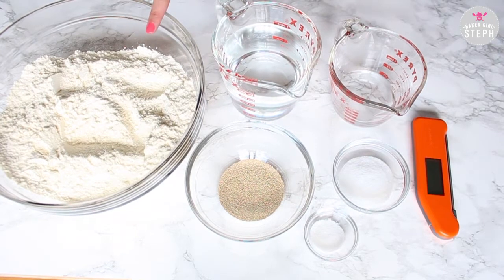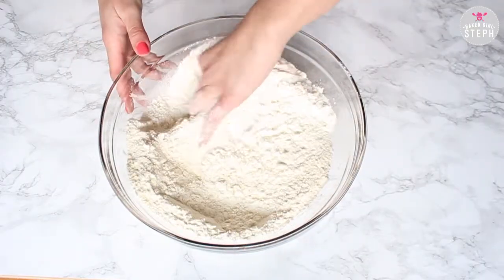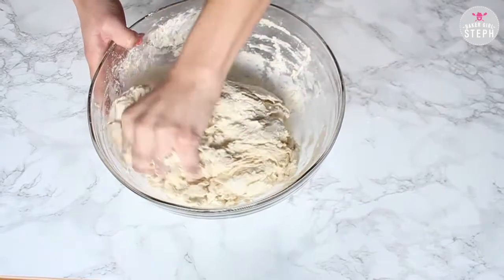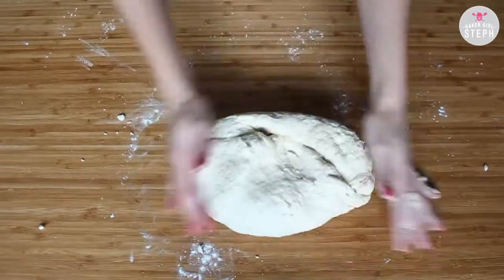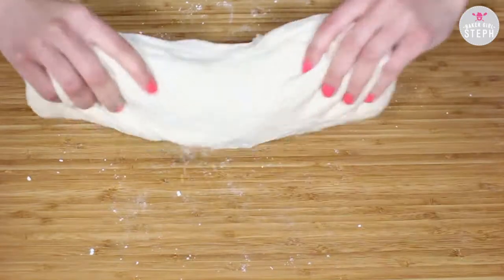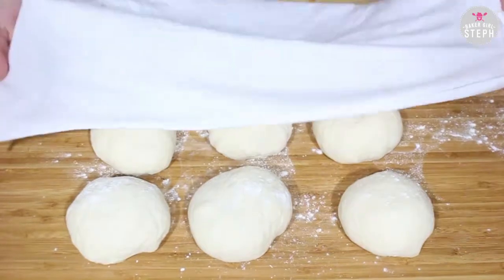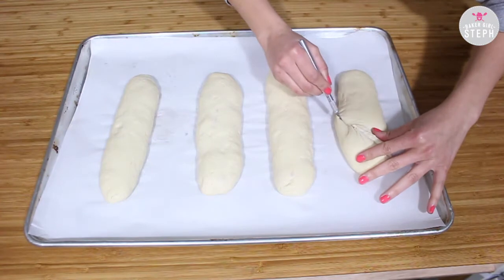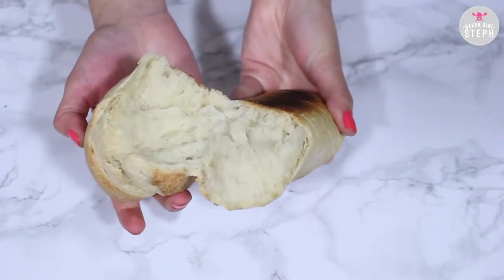HOW TO MAKE SIMPLE FRENCH BREAD || BakerGirlSteph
I'm sharing my bread recipe with you all!
A few tips I shared in the beginning of the video is to have a thermometer handy so you know the exact temperature of your water, have patience, use active dry yeast, and use non bleached flour.

Ingredients / /
5 1/2 Cups Flour
1 Tblsp Dry Active Yeast
2 Cups Water / 70 degrees
1/3 Cup Water / 110 degrees use this with the yeast
3 tsp Salt

Combine 1/3 cup water with yeast and sugar
Add to the flour and salt mixture and combine with a wooden spoon
Add 2 cups of water and keeping incorporating
Once it all comes together, pour on a counter and knead
Place in a bowl or bucket and let it rise to double the size or for an hour in a warm spot
Divide and let set for 10 minutes, roll into shape and let sit for about 45 minutes on sheet pan

Bake in a preheated oven of 450, turn down to 425 when bread goes in
Spray the oven 3 times within the first 10 minutes